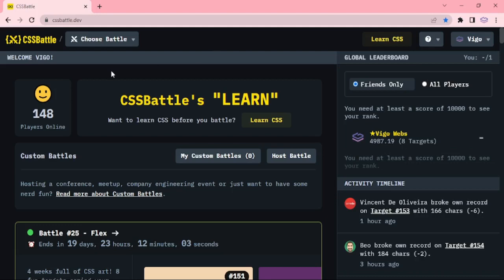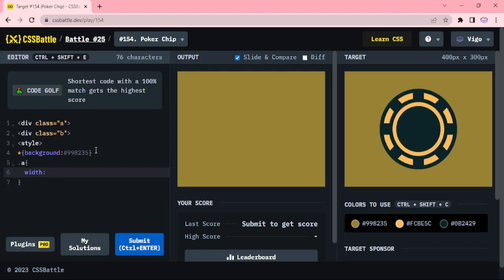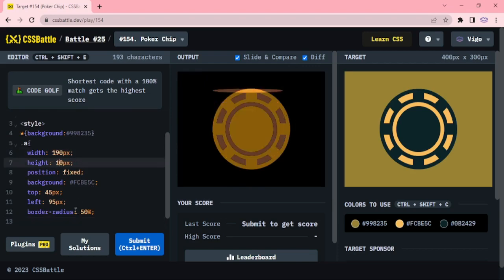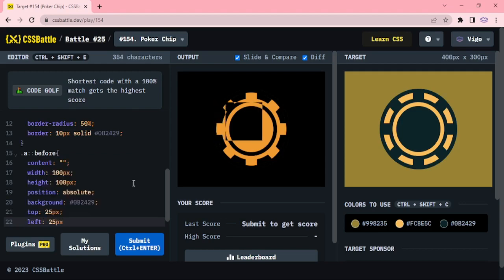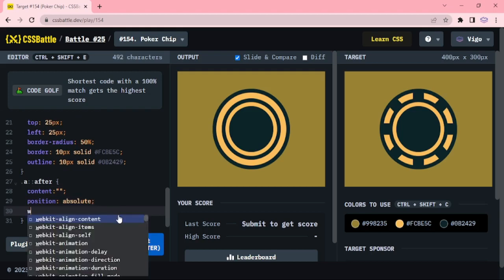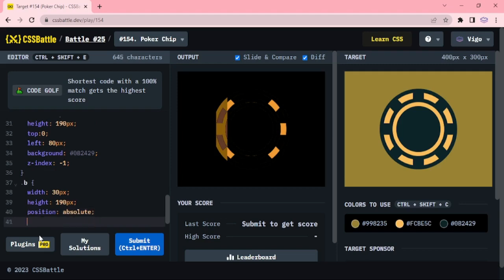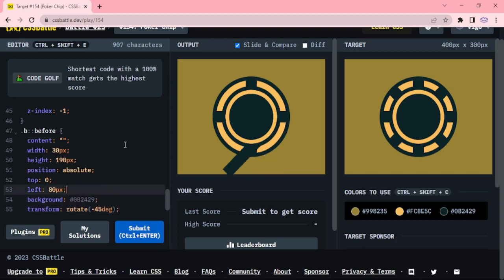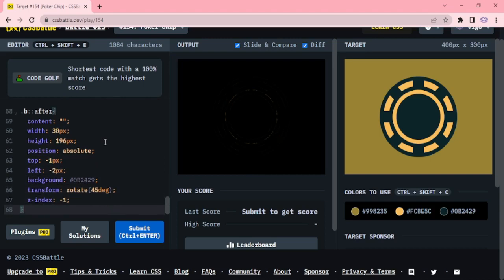CSS Battle | Target 154 - Poker Chip | CSS3 | CSS Challenge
CSS Battle solution for Battle 25 - Flex, Target #154 - Poker Chip using pseudo classes, transform and z-index properties